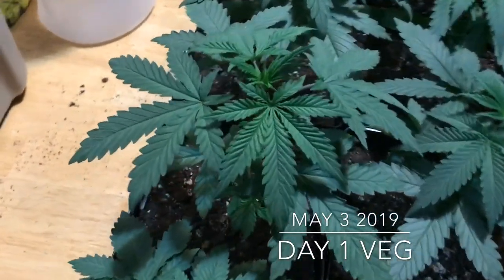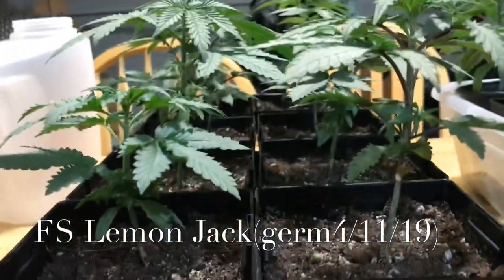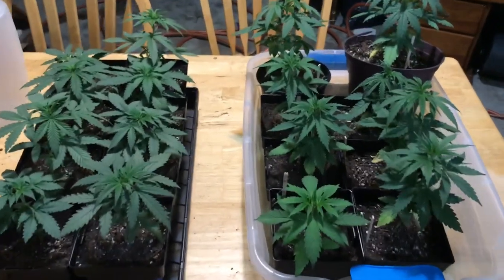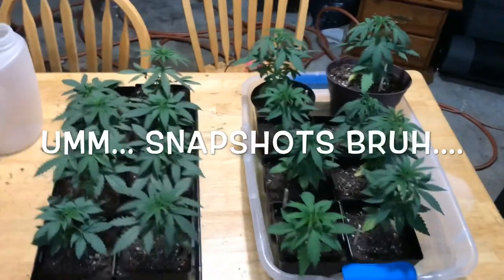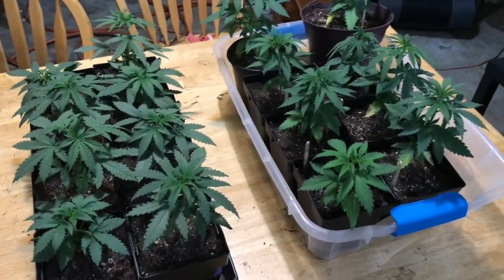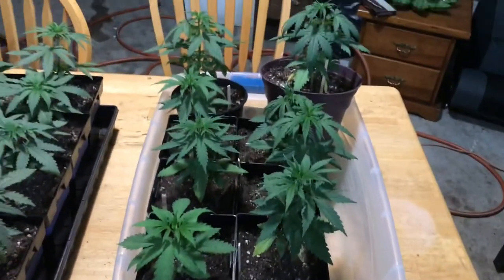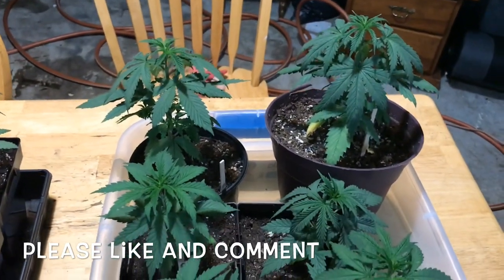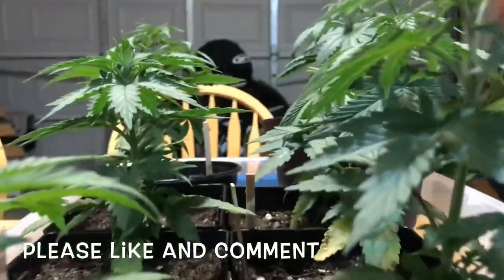May3 New Genetics Update!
May 3 Veg update
Dirty Boys Cultivation- La TOS Boda, Snow Bank
Frost seed bank - Lemon Jack
Germinated 4-11-19
Veg under 1000w king led